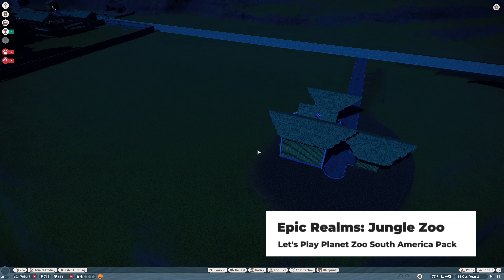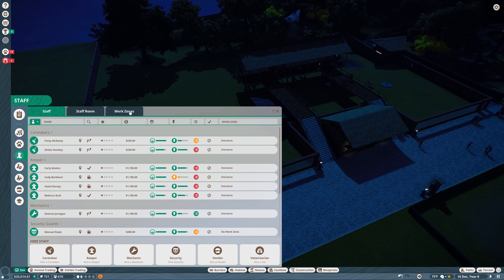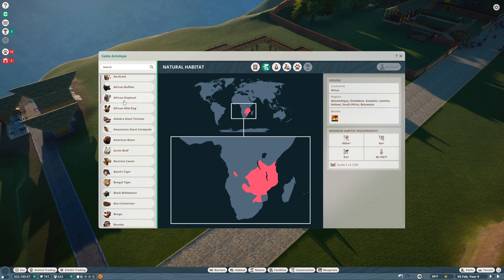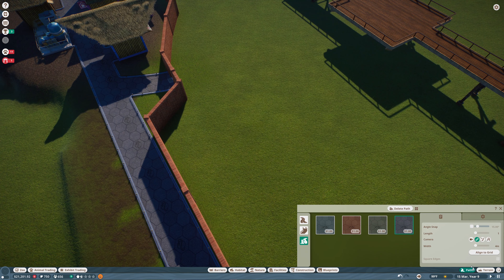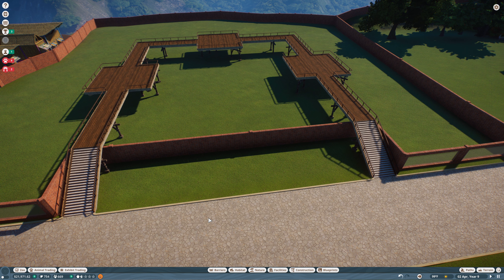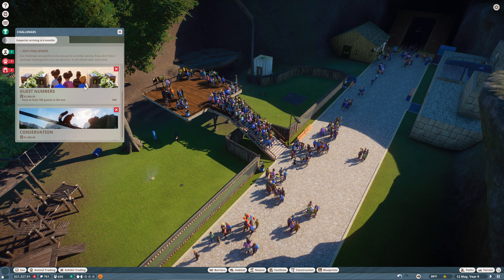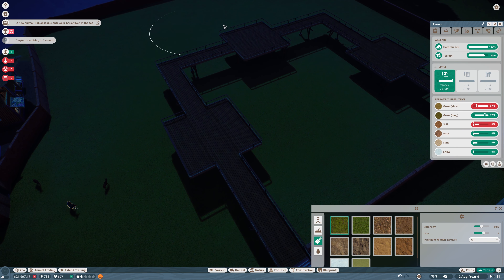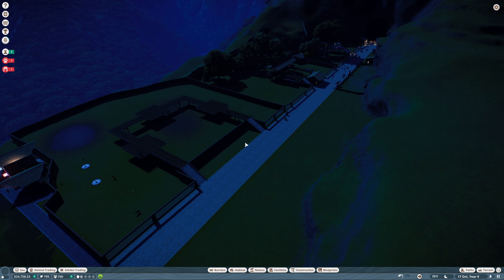Epic Realms Jungle Zoo, a Planet Zoo South America Let's Play EP8 - Antelopes & Springboks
In this video we add antelopes and springboks to a new African safari habitat.

This series will focus on building a zoo in hard difficulty based in South America using the new South America Pack.

Note: The publisher, Frontier Developments, provided me with a copy of the Arctic Pack DLC and the South America Pack DLC.